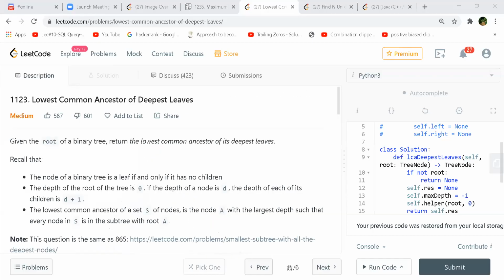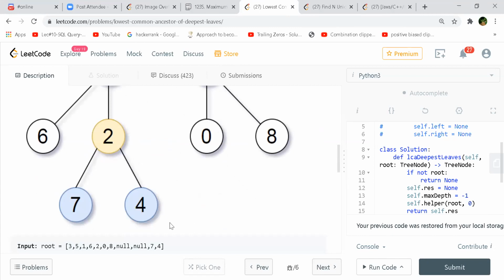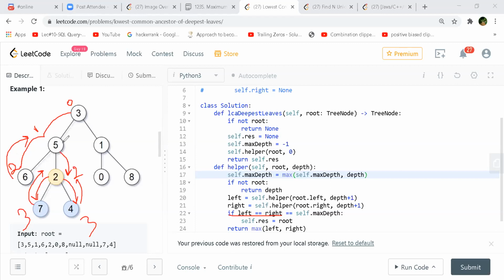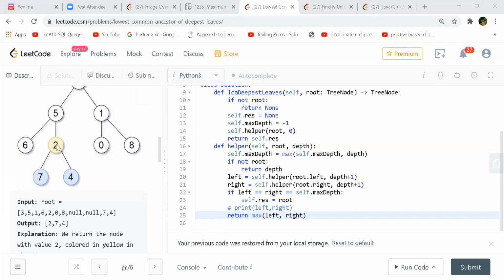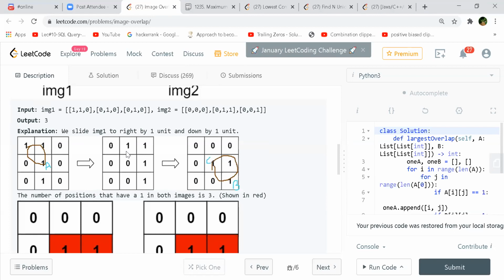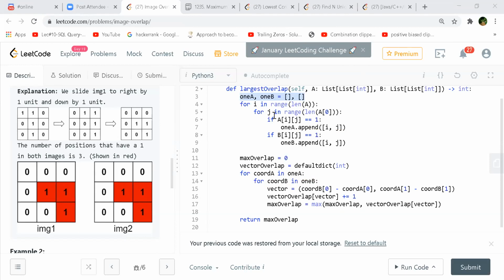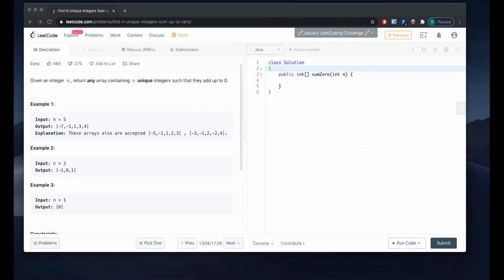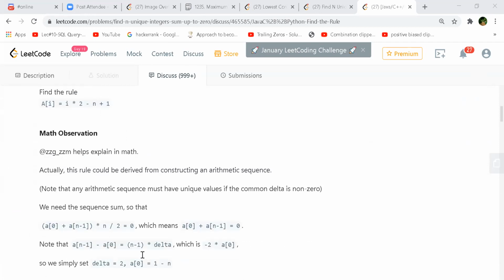Leetcode Daily Coding Practice: 2021-01-18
Easy: [1304] Find N Unique Integers Sum up to Zero (77%)

Medium: [1123] Lowest Common Ancestor of Deepest Leaves (65%)